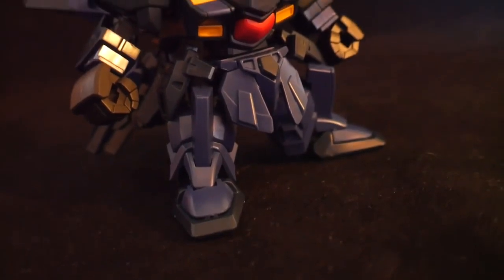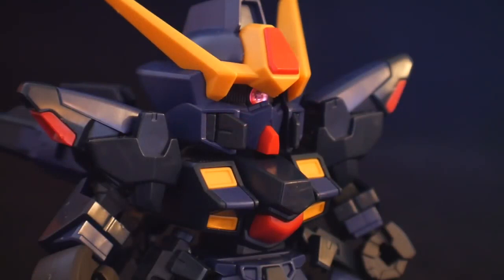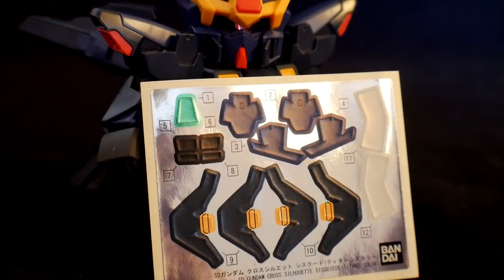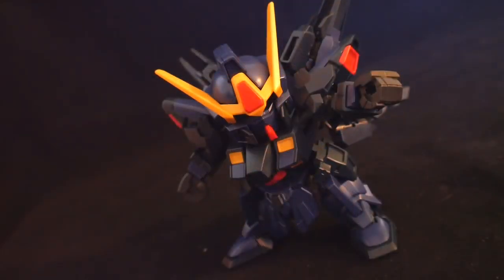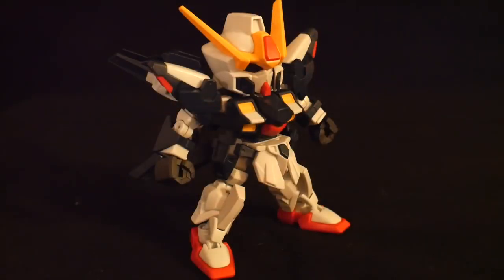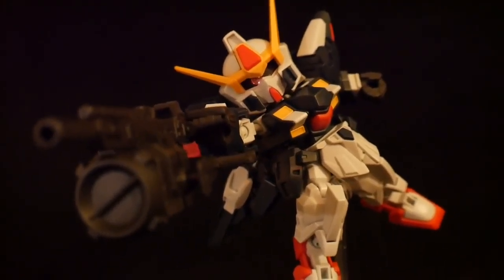[REVIEW] Sisquiede SDCS and Titans Color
Published by TheKrowSama on May 5, 2019

The content in this video, was licensed by the Youtubers as Creative Commons. I have also provided a list of the source channels on this description.

This video is (CC) TheKrowSama